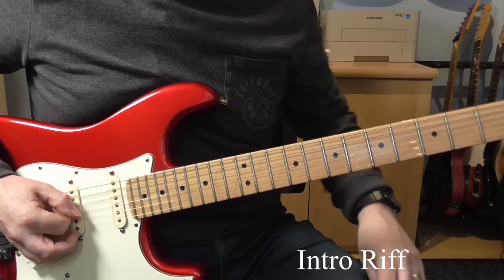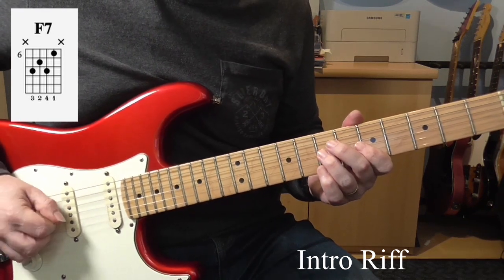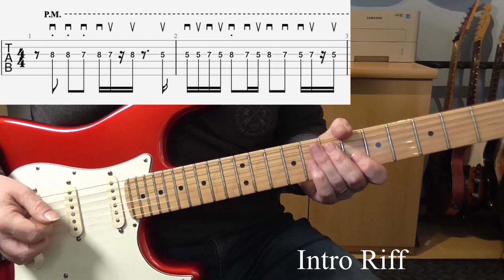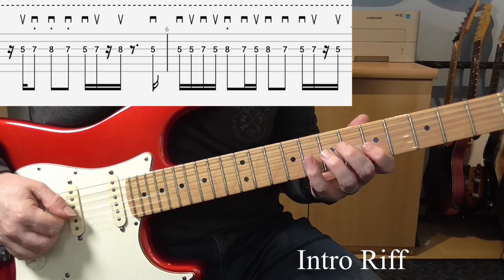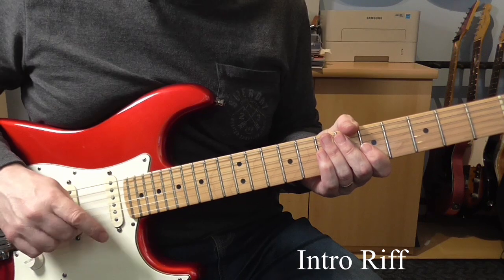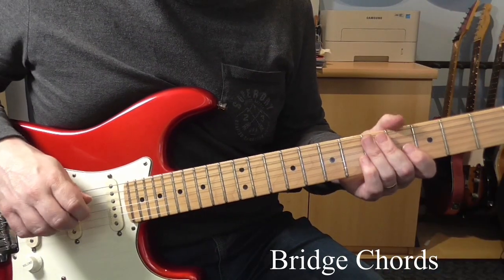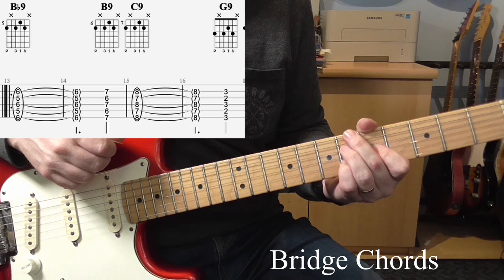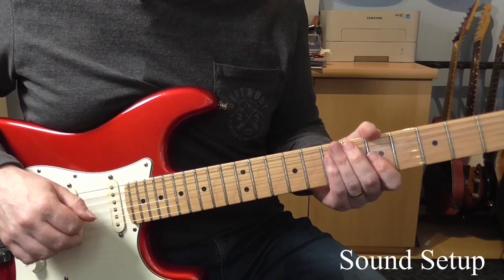Back In Stride - Guitar Lesson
Timecodes
Intro 0:00
Demo 0:04
Introduction 0:49
Intro Riff Lesson 1:22
Intro Riff @ 70 bpm 7:30
Main Riff Demo 8:04
Main Riff Lesson  8:39
Main Riff @ 70 bpm 11:29
Bridge Demo 12:25
Bridge Lesson 13;00
Bridge @ 70 bpm 15:22
Sound Setup 16:18
Outro Solo 17:32

Gear Used:
Fender American Standard Stratocaster fitted with Fender Noiseless pickups
 Bridge + Middle  Pickup
Gibson 1995 les Paul Classic - Bridge Pickup
Line 6 Helix Lt  into Mackie Onyx 1220i mixing desk